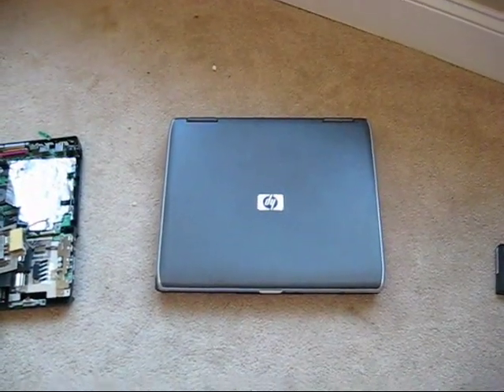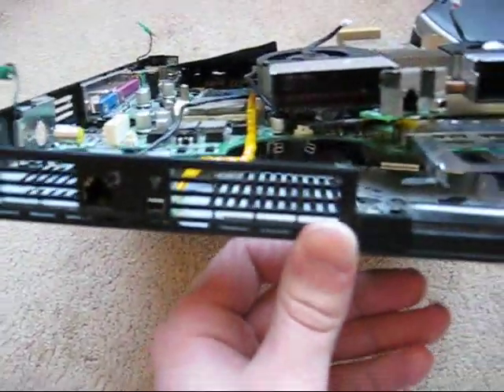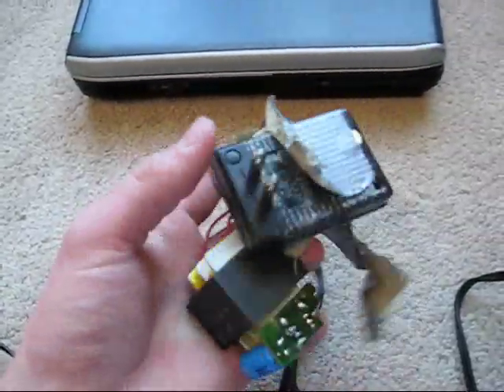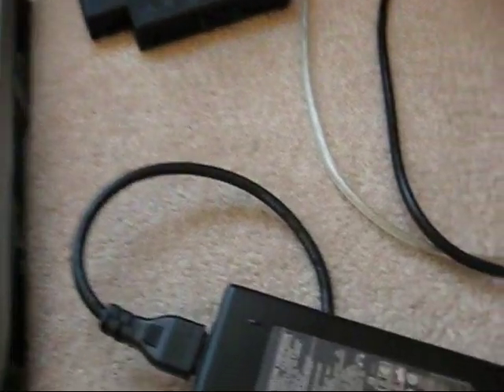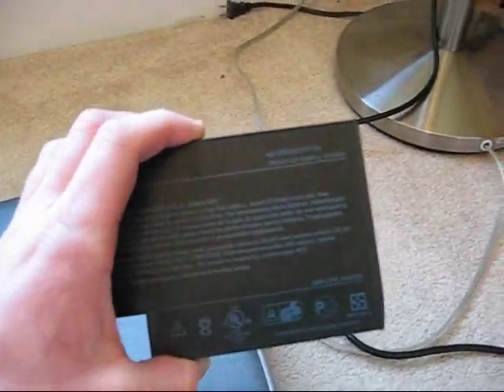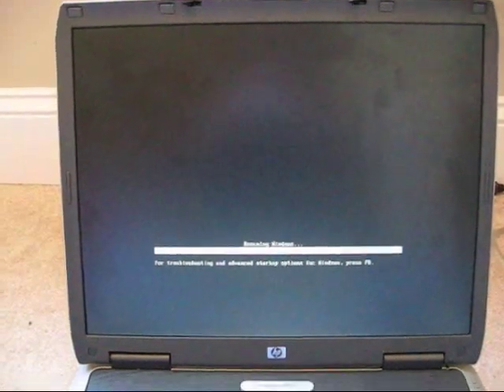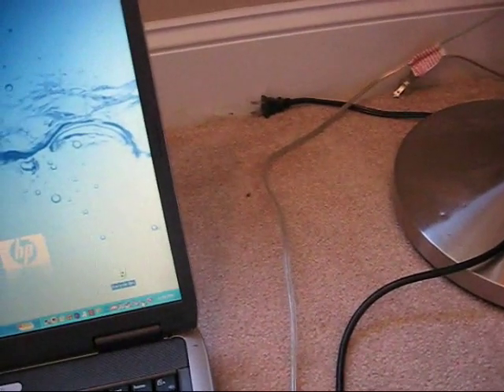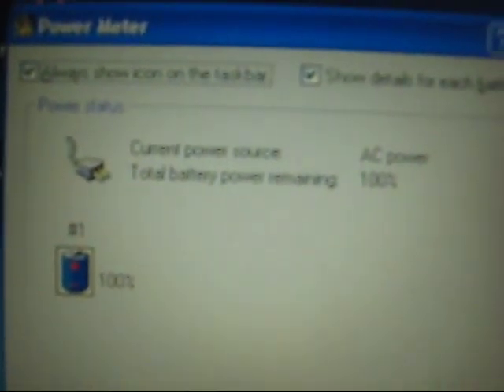HP Compaq nx9010 with repaired power jack-how to and boot up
I repaired the charging system in my nx9010 (as i could not find an end to fit the original charging port and cannot go out and buy one easily) with a different port and end, while leaving the regular one intact, at a sacrifice of only the firewire and modem module. Being 14 years old I couldn't really afford a new charger, and I knew the same problem would occur again, as this is the second nx9010 i've had (first one is shown in this video also). The charging system in this laptop sucks, and if you own one with the same problem, I encourage you to ask me to make a step-by-step video on how i made this work, and I'll happily make it. This 6 year old laptop is in perfect condition still, and is once again usable thanks to a clever thought I had. Hope you enjoyed this.